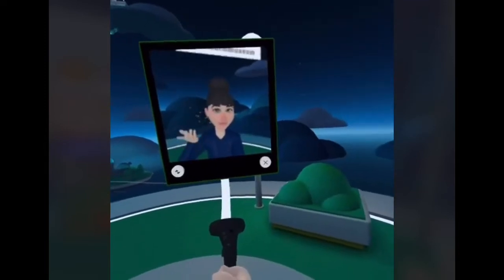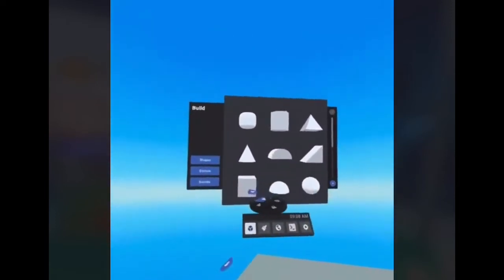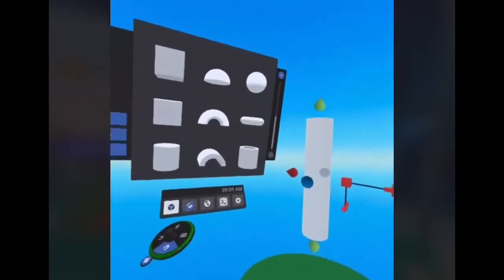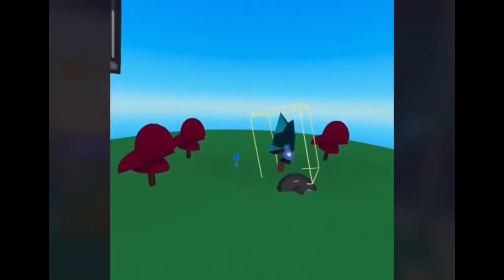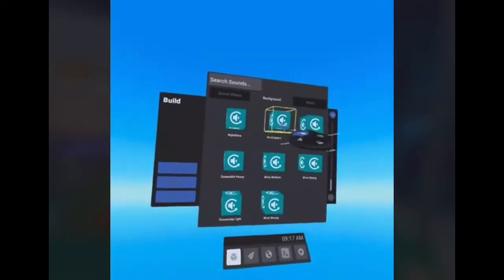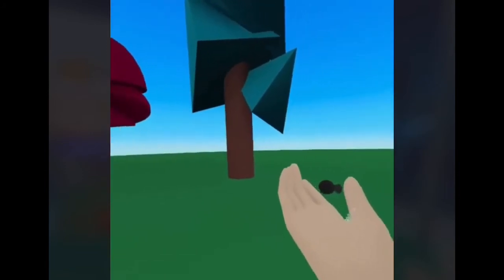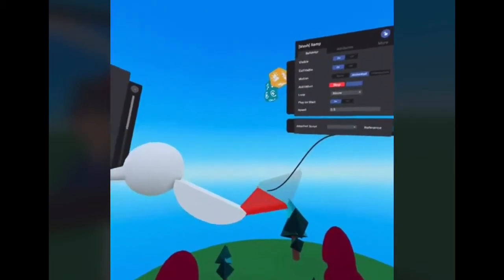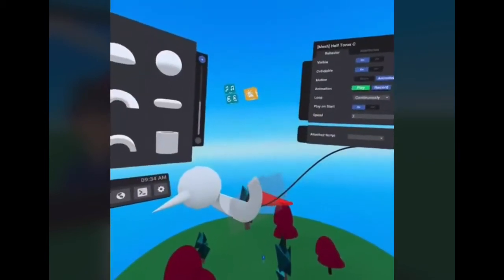How- To Demo Facebook Horizon November 13, 2020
How-To Demo in Facebook Horizon for Global XR Bootcamp 2020